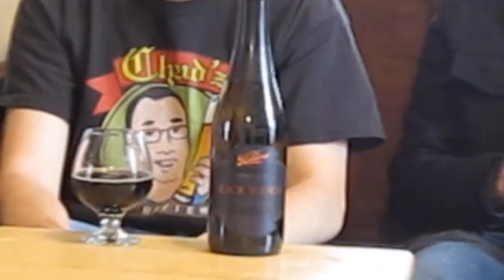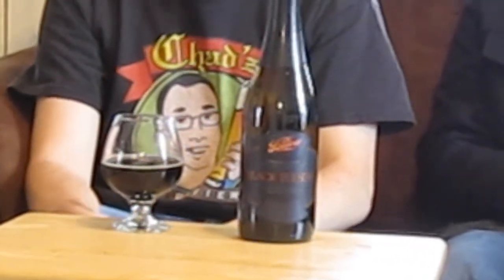Black Tuesday (World's Strongest BBA Imperial Stout?!) by The Bruery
Black Tuesday (2013 vintage) by The Bruery | Chad'z Beer Reviews episode 768 (originally published March 30, 2014)
𝓑𝓻𝓮𝔀𝓮𝓻𝔂 𝓓𝓮𝓼𝓬𝓻𝓲𝓹𝓽𝓲𝓸𝓷
Born from arguably the most miserable day in the history of The Bruery, Black Tuesday quickly became legend and lore in the craft beer community. A 16 hour brew-day, overflowing mash, burns from scalding water and frustration resulted in the base for this now legendary Imperial Stout. Founder Patrick Rue was so angry with the beer that he condemned it to Bourbon Barrels for a year. The Result? The most decadent of ales, developing deep, warming notes of vanilla, caramel, dark chocolate, bourbon, dark fruit and singed oak.